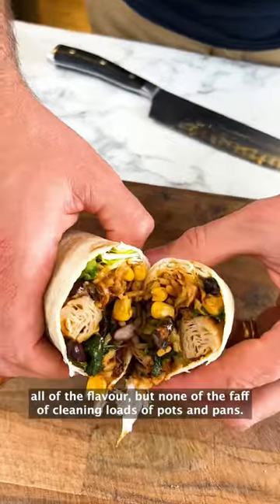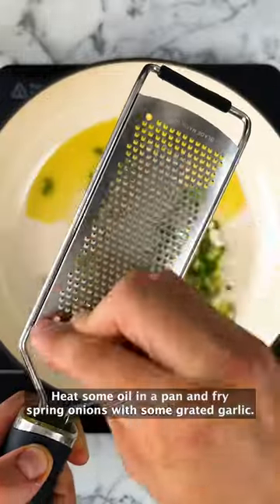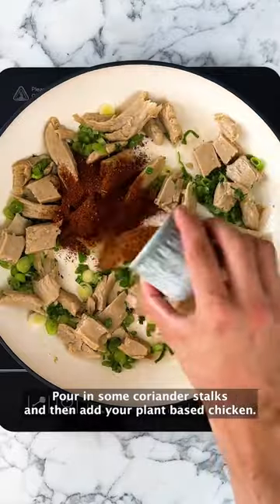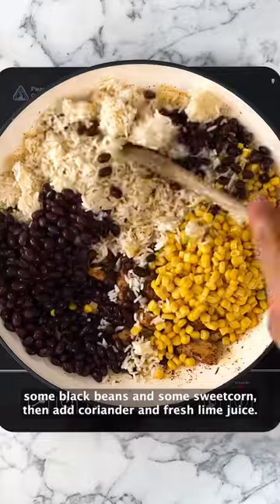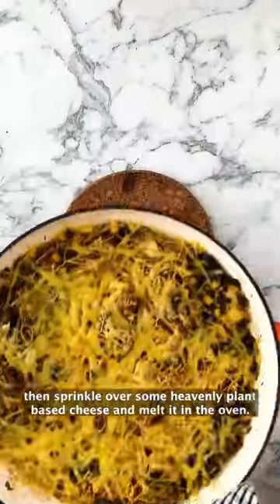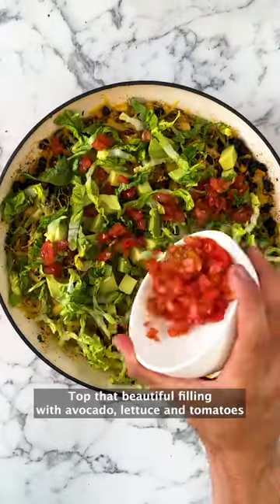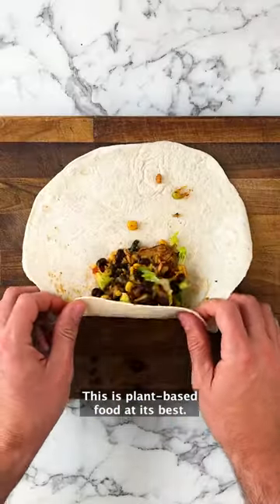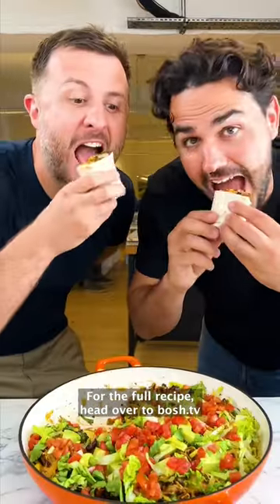Lazy One Pan Burrito